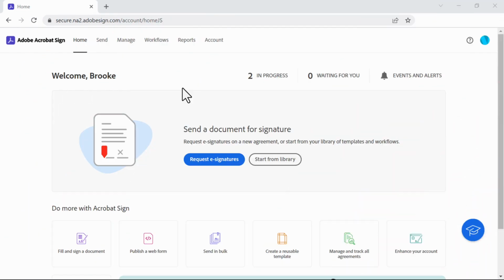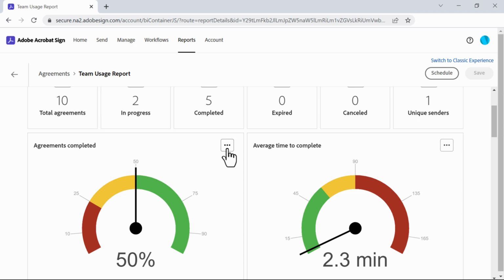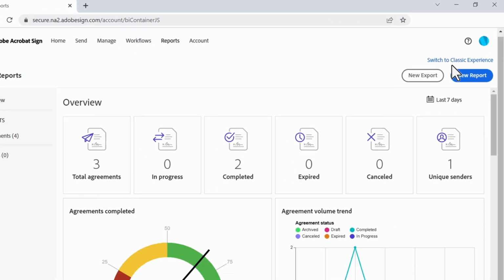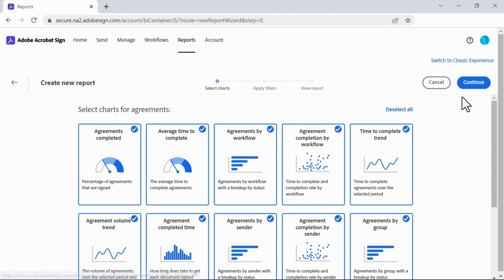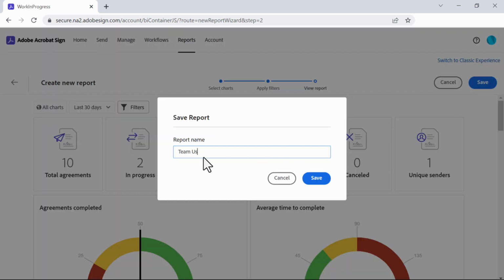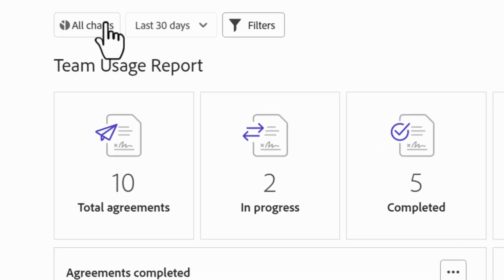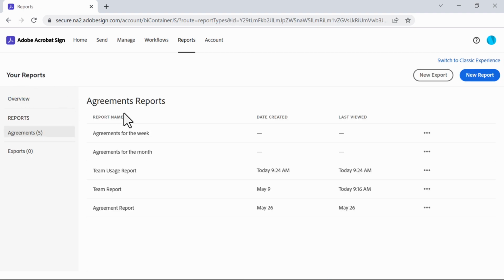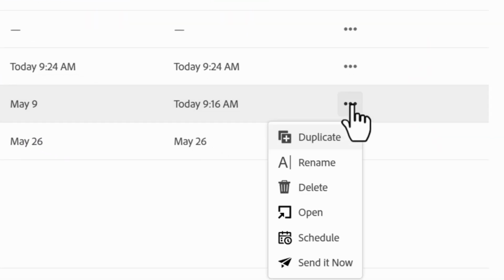Reporting and Transaction Usage in Acrobat Sign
Learn how to pull reports and track transaction usage in Acrobat Sign.